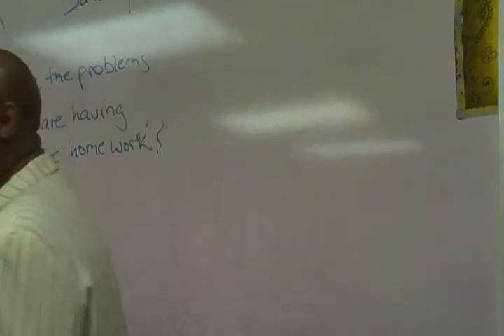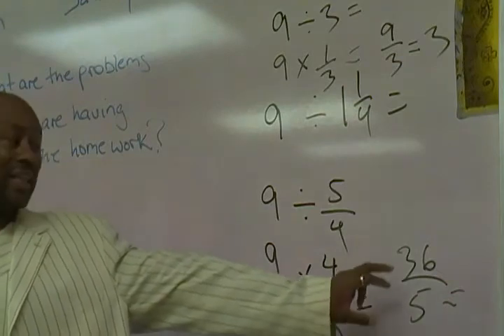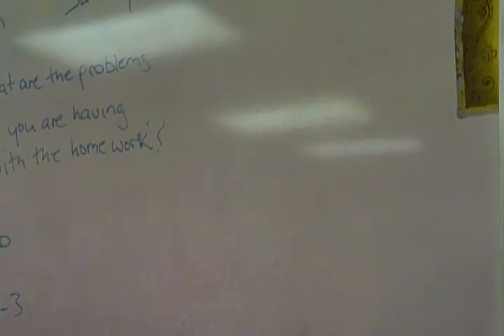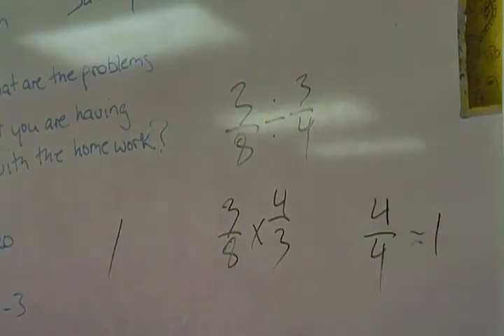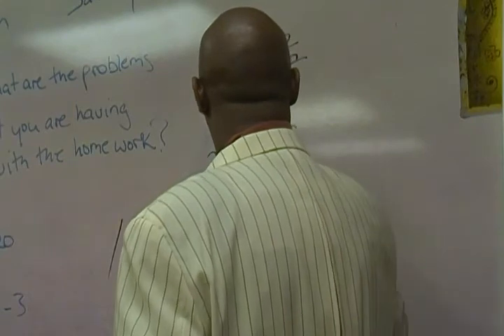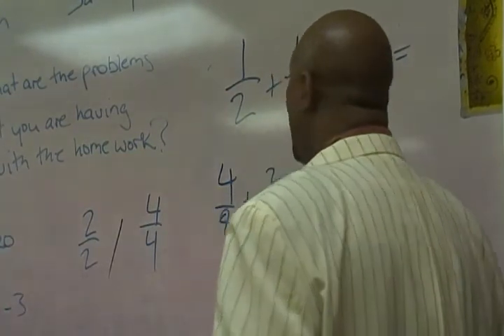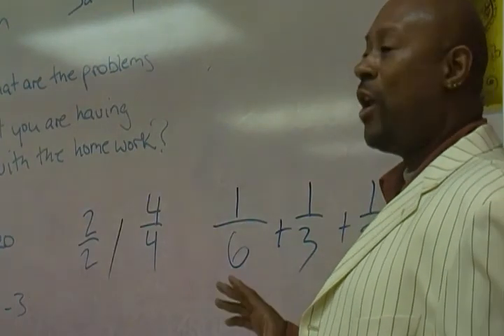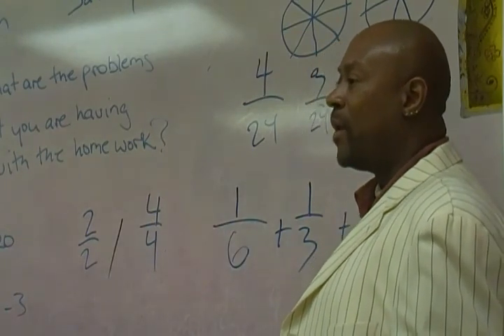Free 2017 GED, HISET, TASC math course - Everythi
I teach how to divide, multiply, add and  subtract fractions